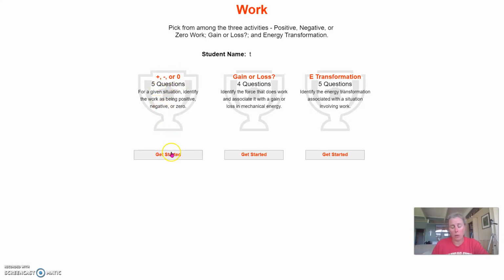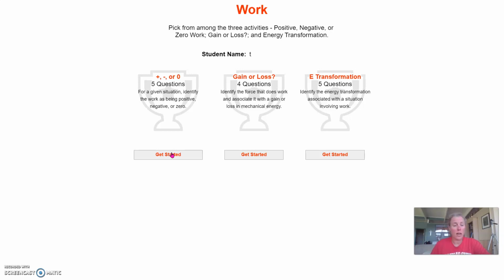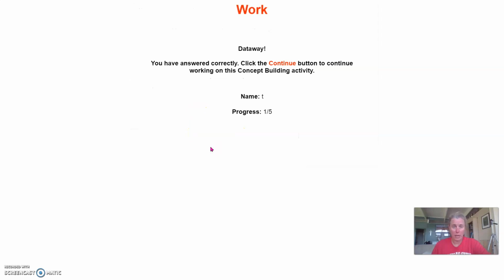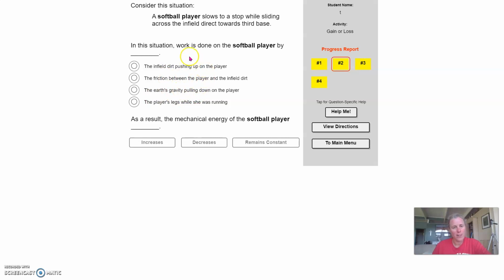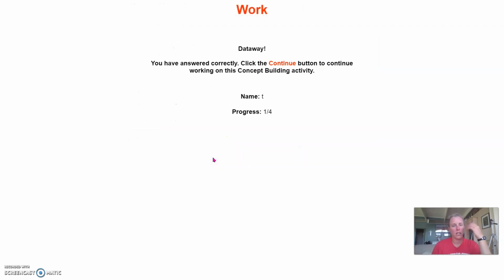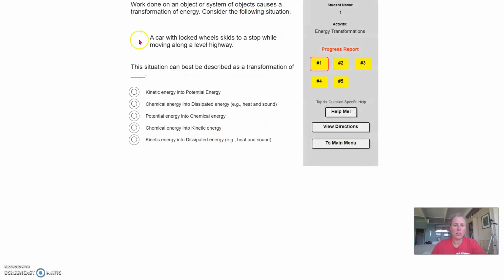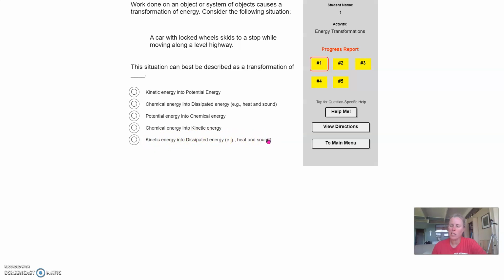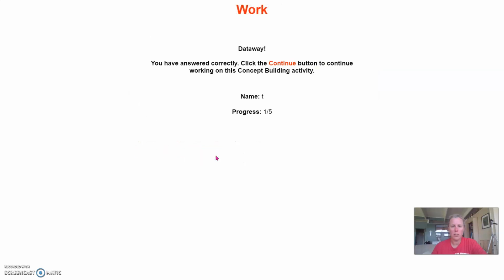0430 Work as Energy Transfer